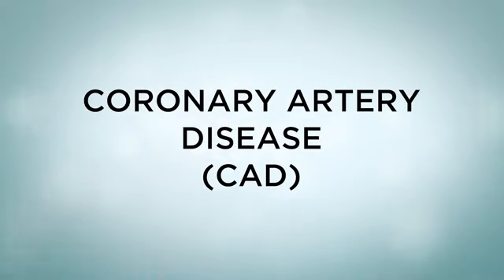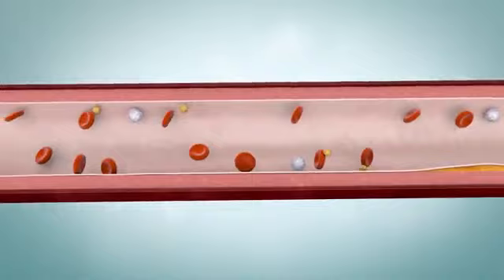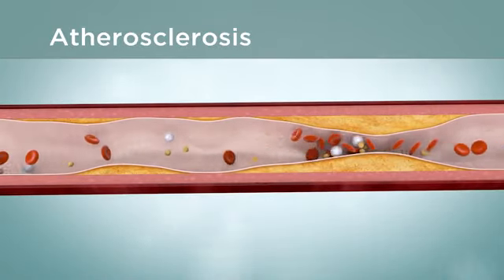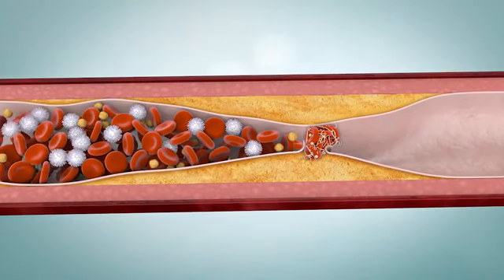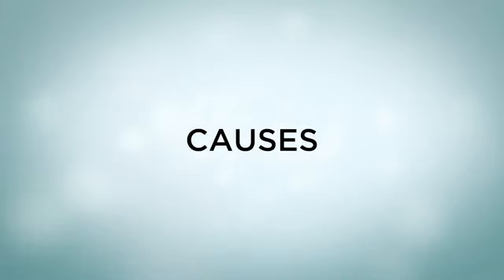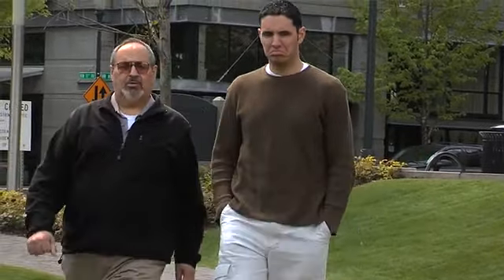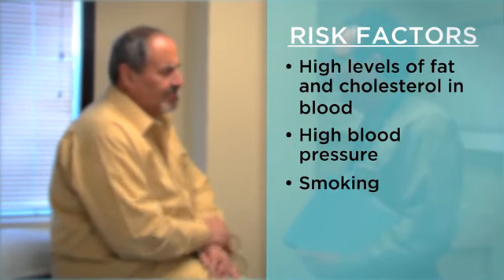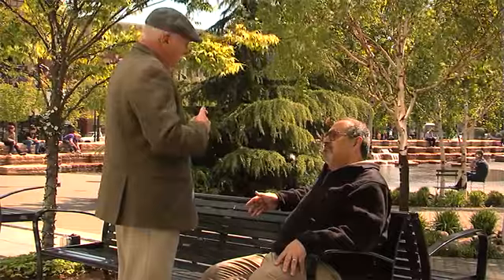Coronary Artery Disease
Coronary artery disease (CAD) is the most common type of heart disease. CAD develops when plaque builds up in the arteries that supply blood to the heart. See if you’re at risk for CAD, and how you can help prevent it.